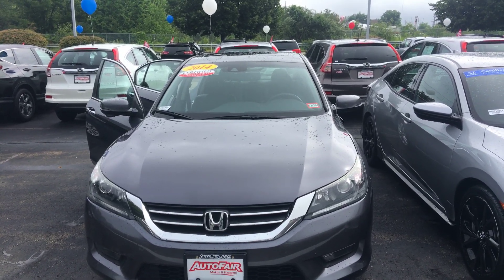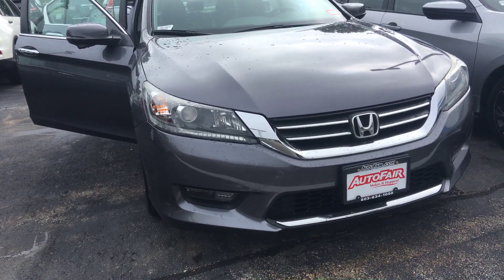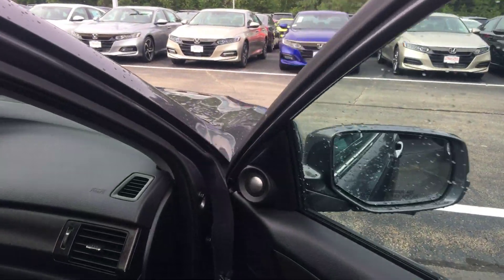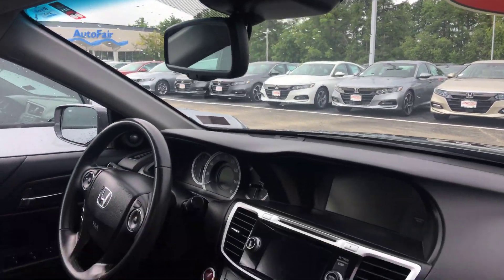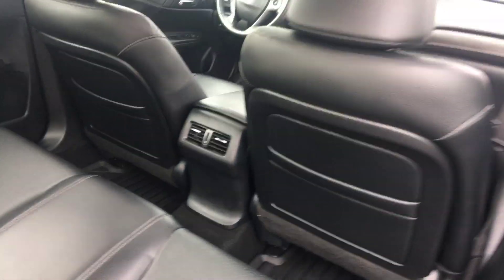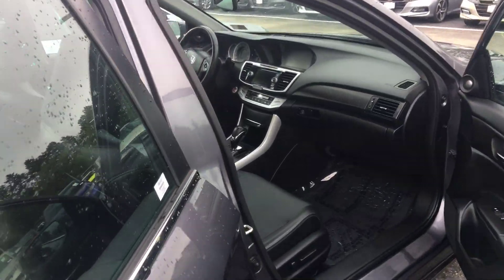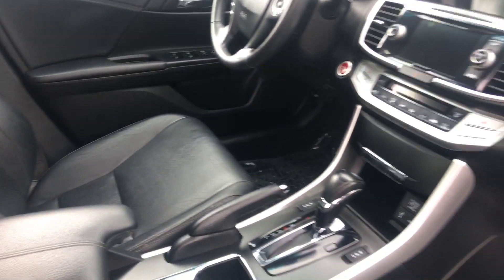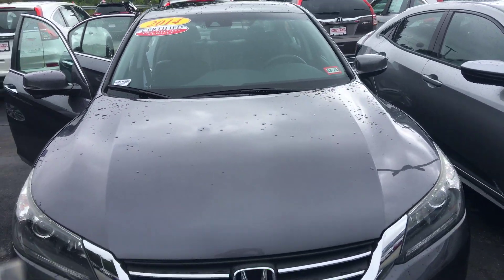Quadasia your Honda Accord by Lisa